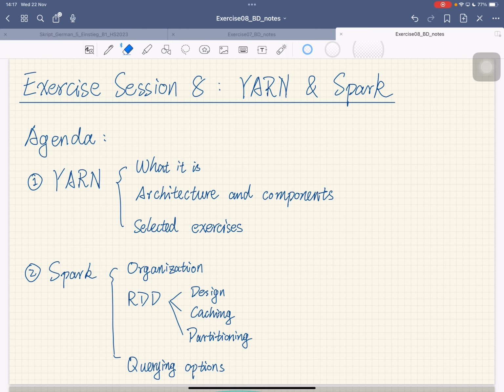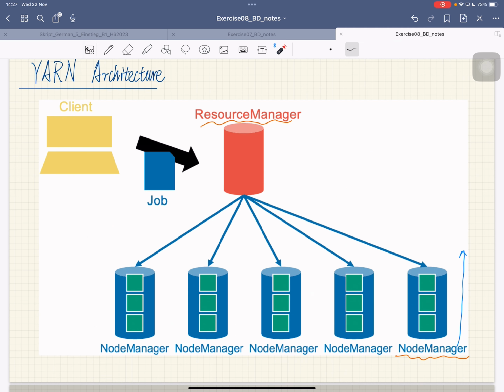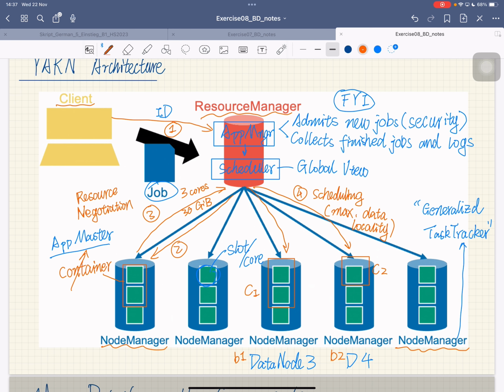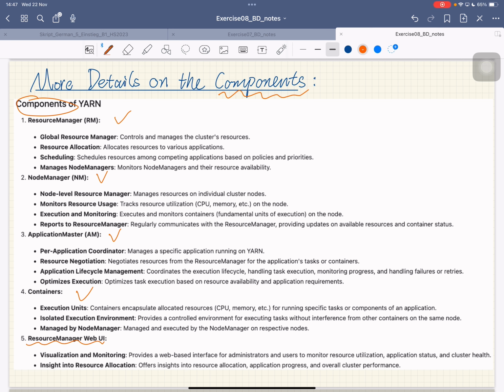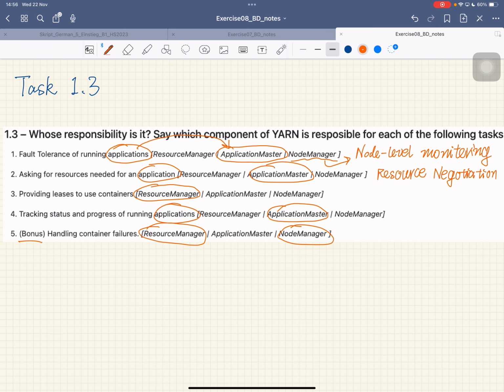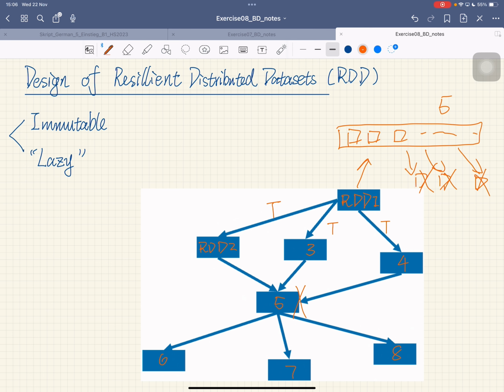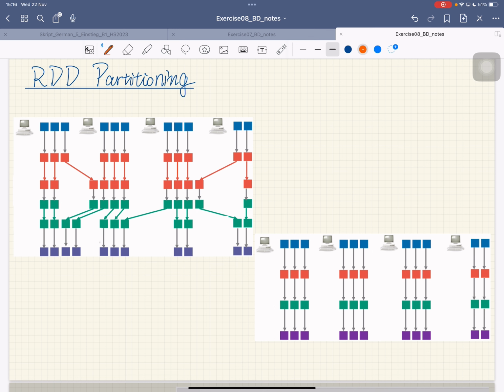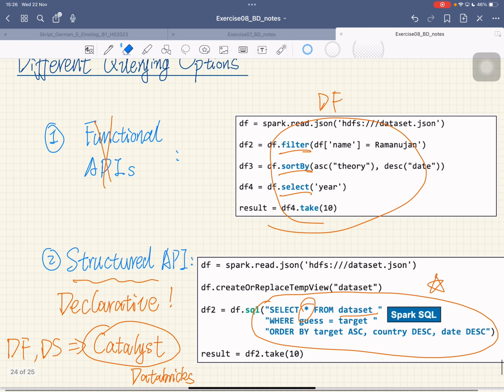08: System Design of YARN and Spark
00:00:00 Outline
00:01:55 Why YARN was created
00:03:00 What YARN is
00:08:05 YARN architecture
00:28:00 Task 1.2
00:33:05 Task 1.3
00:39:20 Spark system overview
00:42:10 Design of resilient distributed datasets (RDD)
00:49:10 RDD transformations and actions
00:50:30 Caching RDD in memory and on disk
00:53:13 Hash and range partitioning of RDD
00:59:12 RDDs vs. DataFrames vs. Datasets
01:00:30 Spark querying APIs